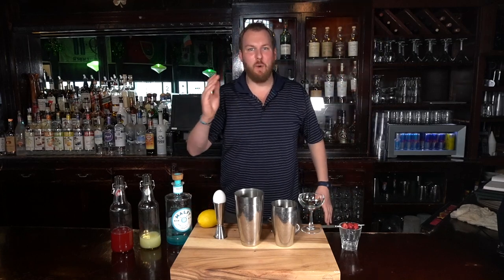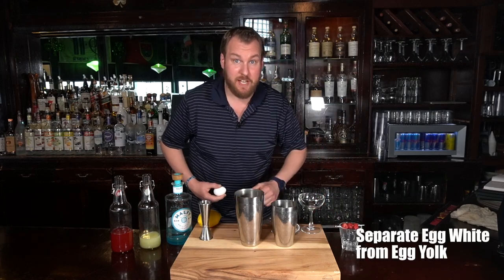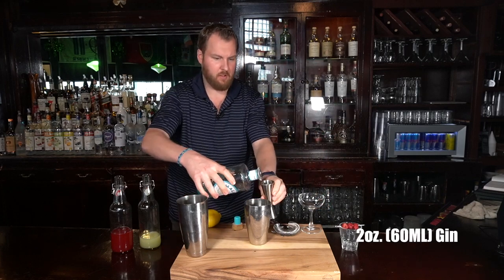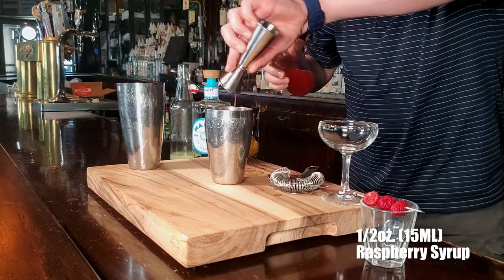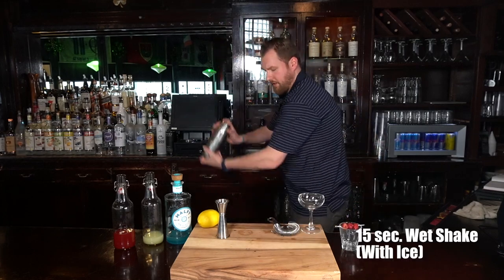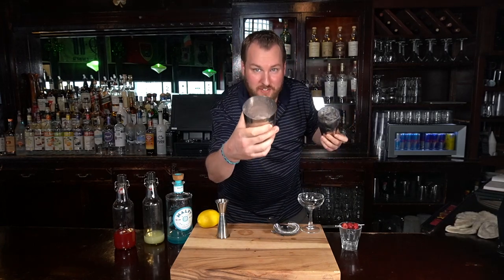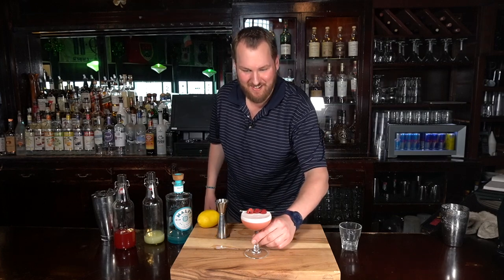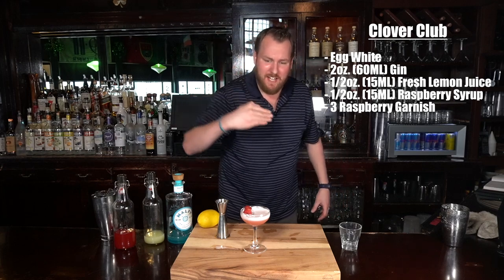How to make a Clover Club Cocktail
With the taste of fresh raspberries and lemon, the Clover Club is a pre-prohibition Gin cocktail you want to get to know. We didn't know what to expect with this one, but the results were delicious.

Here's what you need to make a Clover Club:

- 1 Egg White
- 2oz. (60ML) Gin
- 1/2oz. (15ML) Fresh Lemon Juice
- 1/2oz. (15ML) Raspberry Syrup*
- 3 Raspberries to Garnish

Separate the egg white from the egg yolk and place in half of a Boston shaker. In the other half, mix the Gin, Lemon Juice, and Raspberry Syrup. Combine the contents of the two shakers, and shake for 30 seconds. Add ice to the tin, and shake again for 15 seconds. Strain into a chilled coupe glass and let the drink settle for 1 minute. Garnish with the raspberries. Enjoy!

* Raspberry Syrup Recipe:

Here's what you need:

- 2/3 cup water
- 2/3 cup white sugar
- 1 cup raspberries

Bring the water and sugar to a boil in a saucepan, stirring occasionally until the sugar is dissolved. Remove the saucepan from the heat and stir in the raspberries. Mash the raspberries with a potato masher, and allow to steep for at least 1 hour. Drain the ,mixture through a mesh strainer and press with a spatula to extract the liquid. Store in sealed container.